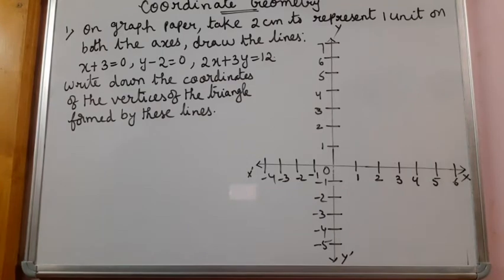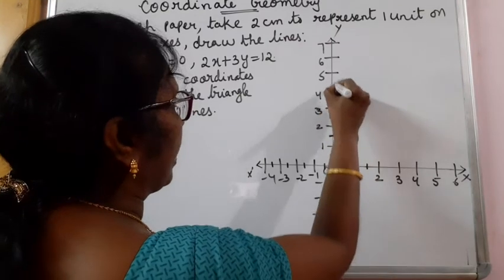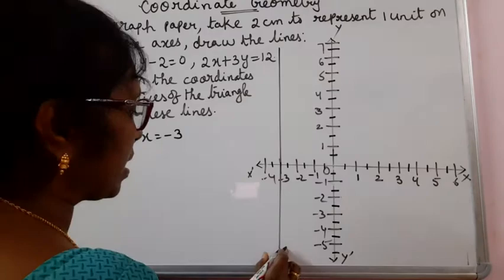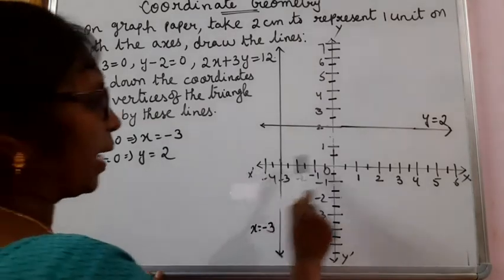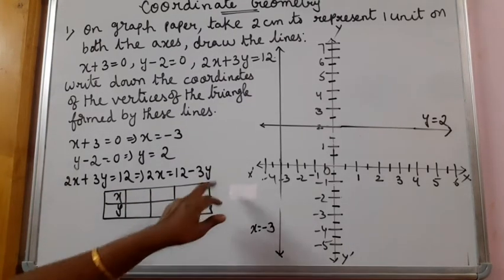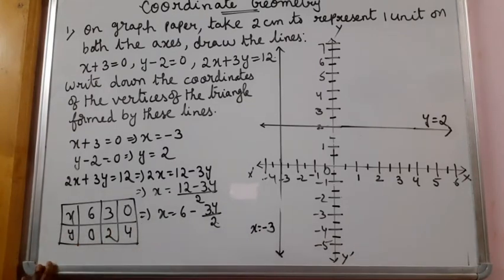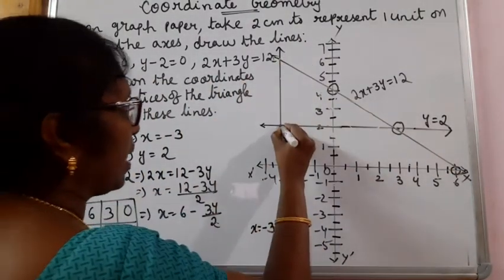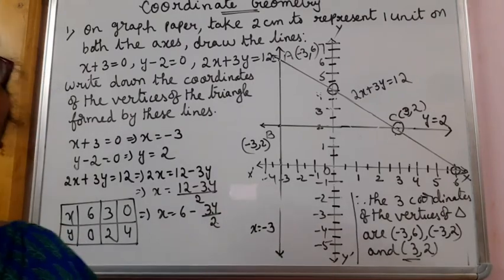Coordinate Geometry (Part-7),Class-9,Mathematics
Problem based on Graphs of Linear Equations